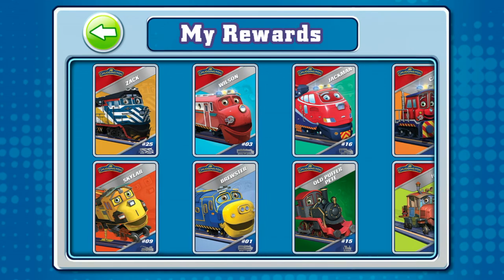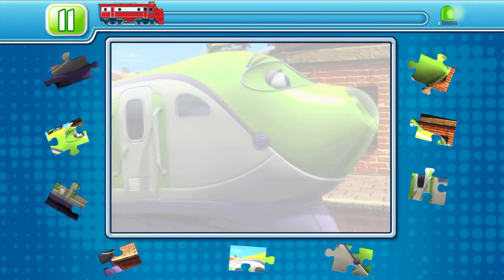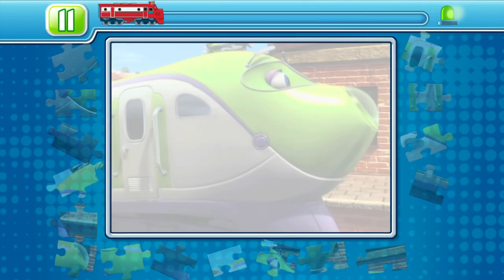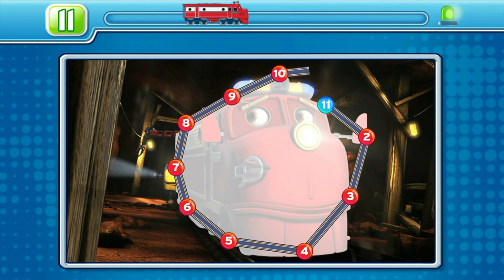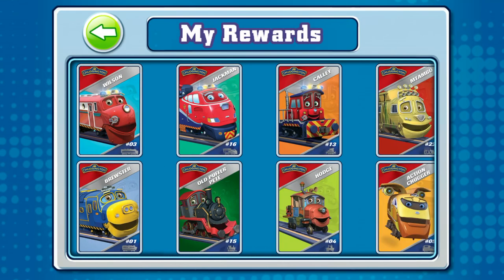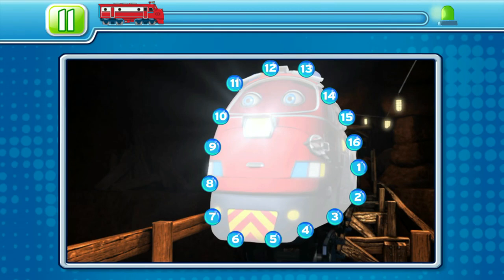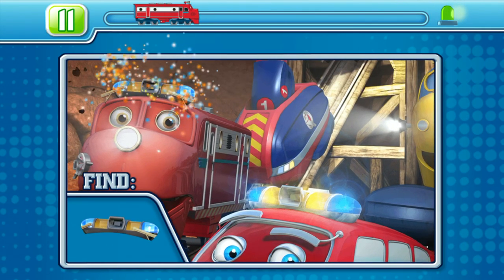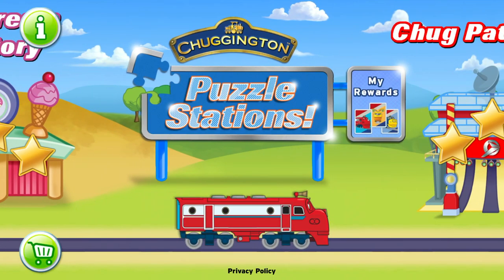Piece-together fun jigsaw puzzles! | Chuggington Puzzle Stations! #8 By Budge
Piece-together fun jigsaw puzzles!
Chuggington Puzzle Stations! #8 By Budge

Description
Budge Studios™ presents Chuggington Puzzle Stations! Ride the rails to exciting Chuggington stations in this NEW puzzle-tastic app from the makers of the award-winning Chuggington Traintastic Adventures!

In Chuggington Puzzle Stations, your preschooler can play with his favorite train engine friends and visit 6 of the coolest train stops in town!

Learn and play along the way with activities including jigsaw puzzles, connect the dots, and hidden objects! Watch videos from the TV series and earn special collectable chugger cards!

Educational, family-friendly, and train loads of replay value, Chuggington Puzzle Stations is a must-have for your little trainee! Traintastic adventures await!

FEATURES
• Fun and assorted puzzle gameplay for kids of all ages
• 3 different types of activities (jigsaw puzzles, connect-the-dots, and hidden object)
• 3 difficulty levels per area
• Piece-together fun jigsaw puzzles (two can play at the same time!)
• Connect the dots around your favorite characters
• Use your fingers to explore scenes and find hidden objects
• Watch exciting video clips from Chuggington episodes!
• Complete the mini games before the time runs out!
• Win special collectible chugger cards for each level completed! Become a Chuggington Puzzle Master!
• Educational games that practice reasoning skills, sequence & spatial-awareness,
• Hands-on learning with positive reinforcement and TRAINTASTIC rewards!

CHUGGINGTON AREAS
• Chug Patrol HQ
• Drop & Load Yard
• Safari Park
• Quarry
• Rocky Ridge Mine
• Ice Cream Factory

COPPA COMPLIANT
Budge Studios takes children's privacy seriously and ensures that its apps are compliant with privacy laws, including the Child Online Privacy Protection Act (COPPA), a privacy legislation in the United States of America.   If you would like to learn more on what information we collect and how we use it, please visit our privacy policy .

Budge Studios leads the industry by providing entertaining apps for kids through innovation and creativity. The company develops and publishes apps for smartphones and tablets played by millions of children worldwide featuring high profile properties such as Strawberry Shortcake, Chuggington, Dora the Explorer, SpongeBob SquarePants, and Minnie Mouse.

HAVE QUESTIONS?